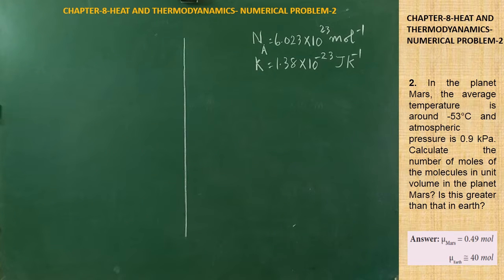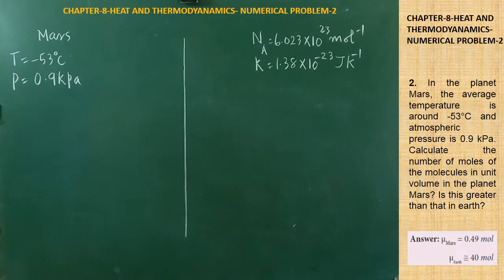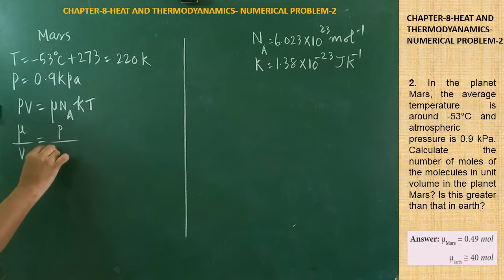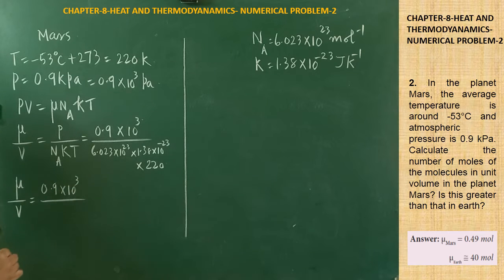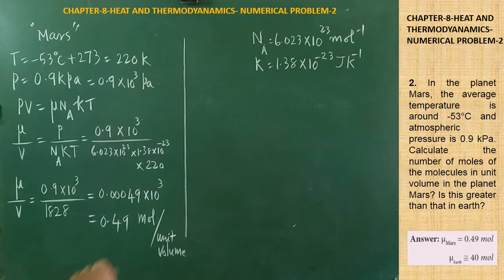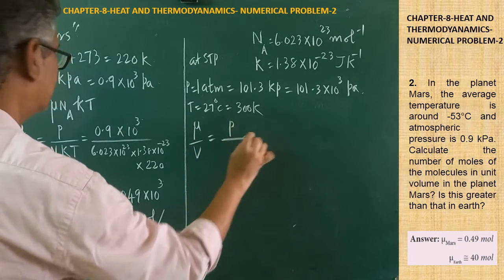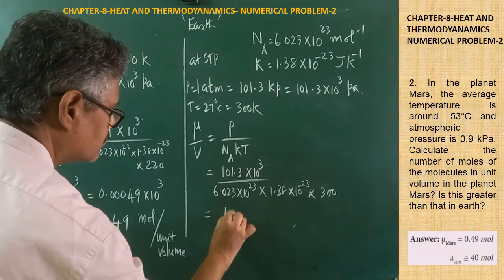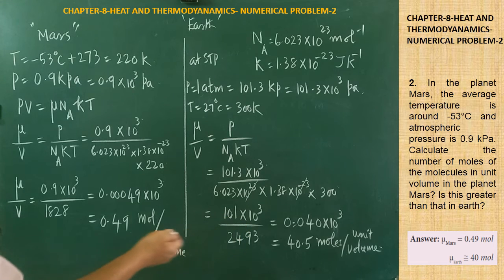STD-XI-CHAPTER-8-HEAT AND THERMODYNAMICS NUMERICAL PROBLEM-2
THIS VIDEO EXPLAINS CHAPTER-8-HEAT AND THERMODYNAMICS NUMERICAL PROBLEM-2